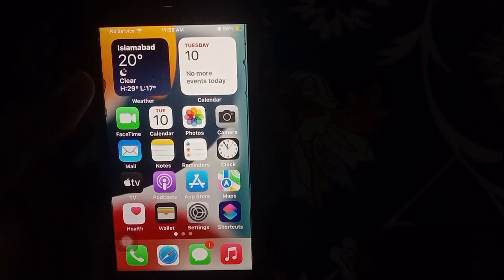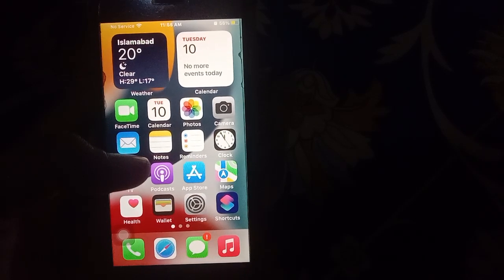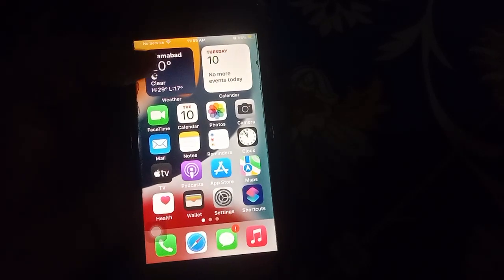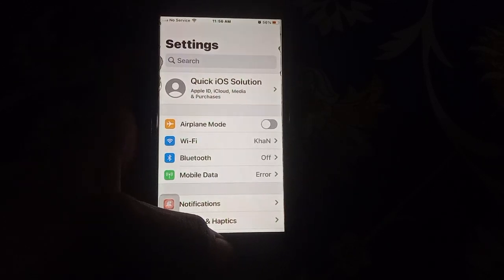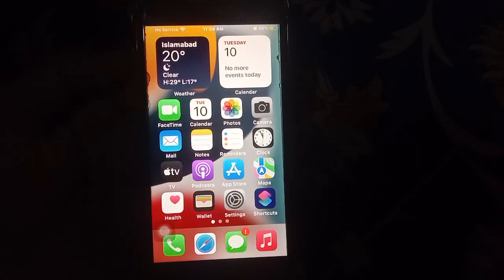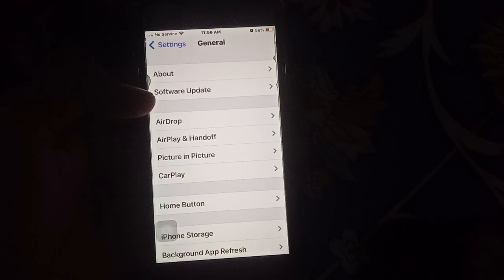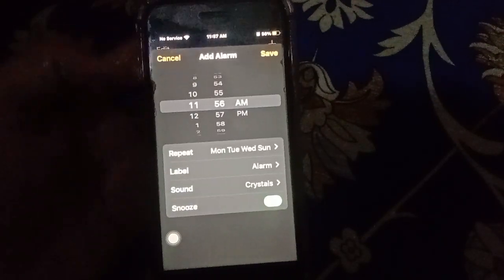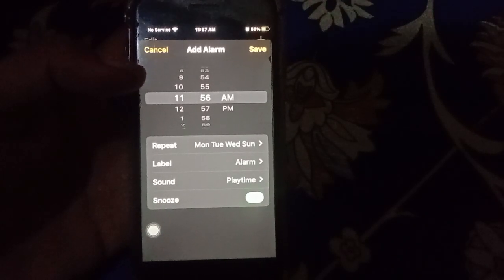How To Fix Alarm App Not Working On iPhone After iOS 17 update (2023)